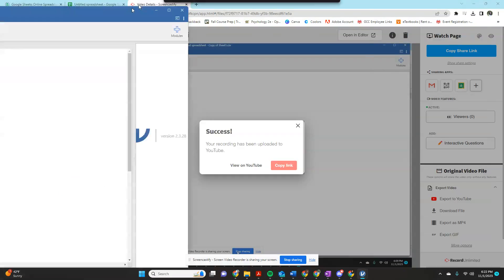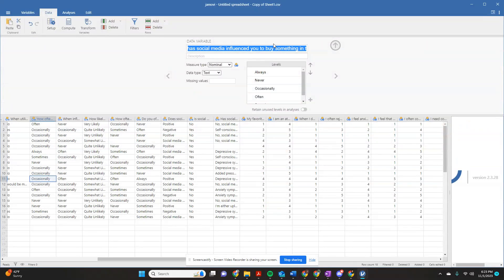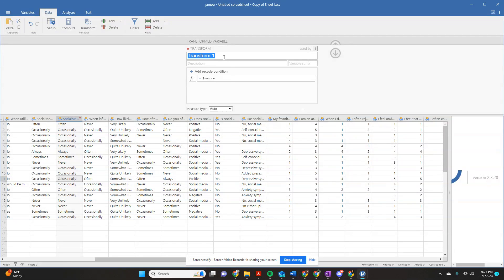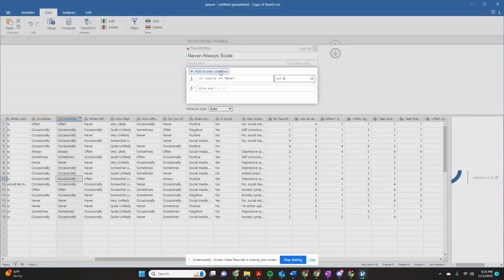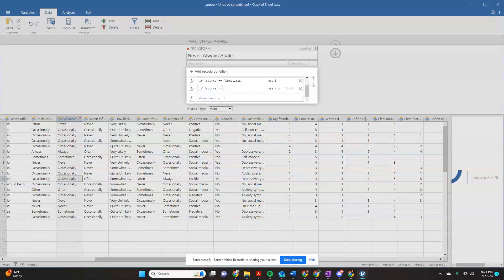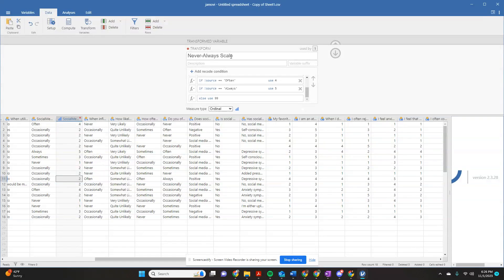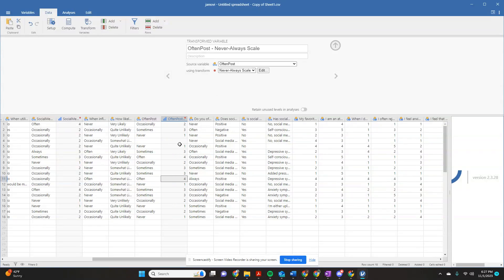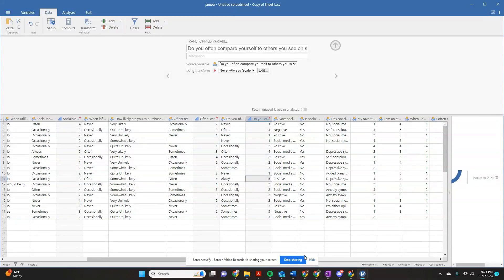Transforming Nominal Variables to Numbers in Jamovi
How to change a nominal variable that was exported from Google Sheets or Google Forms to a number in Jamovi using the Transform function.